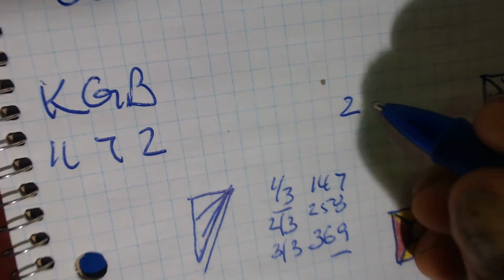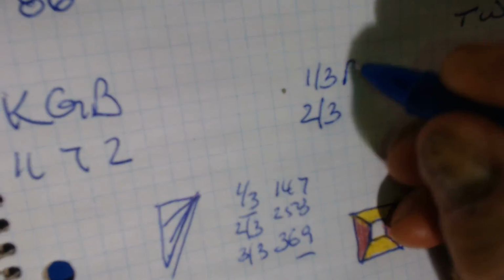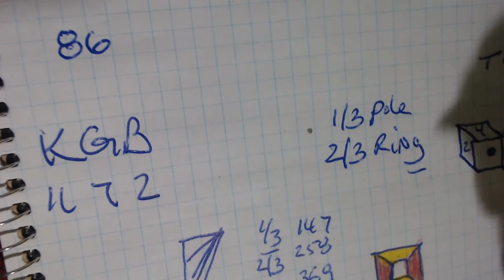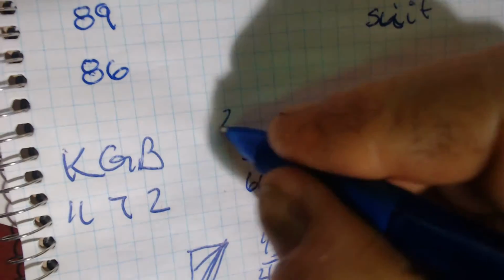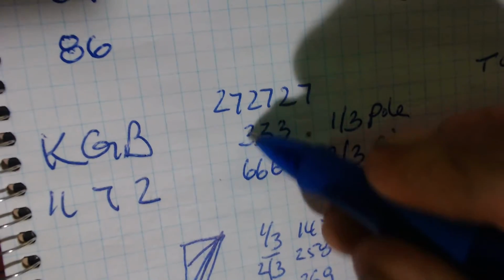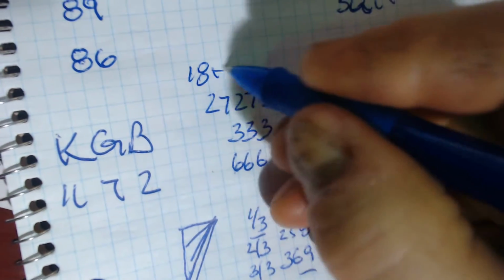A FEW THOUGHT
I HAVE A LOT OF WORK DONE OVER THE MONTH. SEEMS LIKE I AM HAVING A BLOCK OF FIGURING OUT HOW TO SHARE THE COB WEB OF INTERLOCKING STORIES